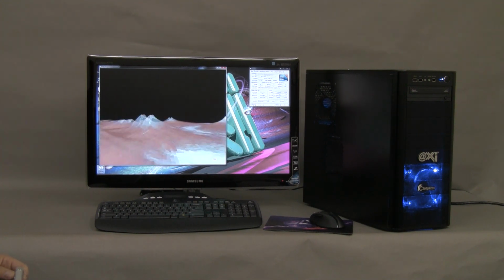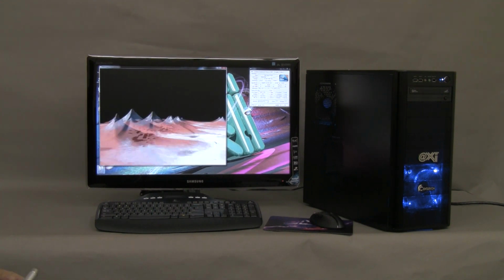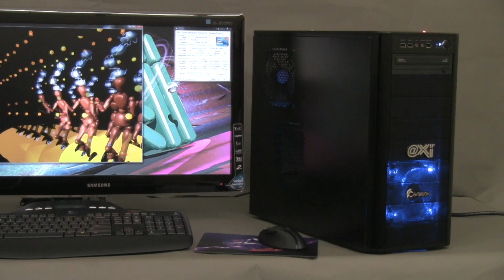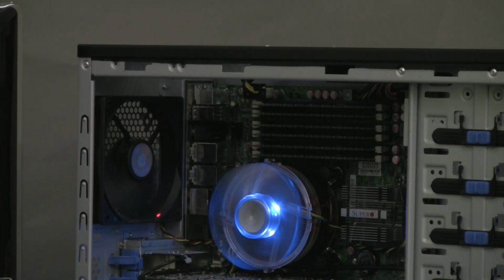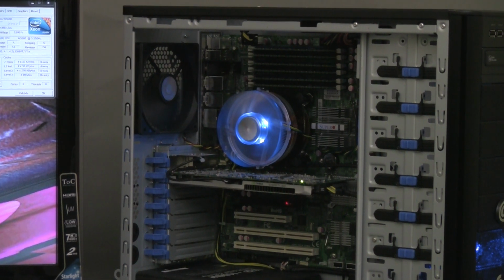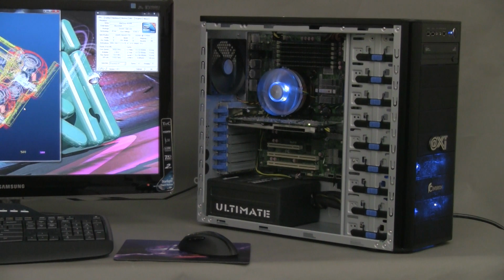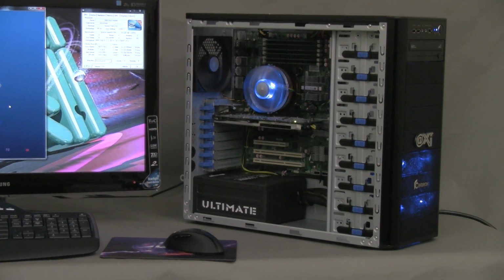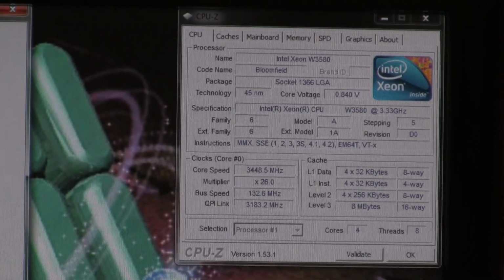Xi® MTower™ PCIe XEON® based Workstation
The Xi® MTower™ PCIe, is a high end Single Processor XEON® based workstation featuring the most advanced computing technology offered by Intel®